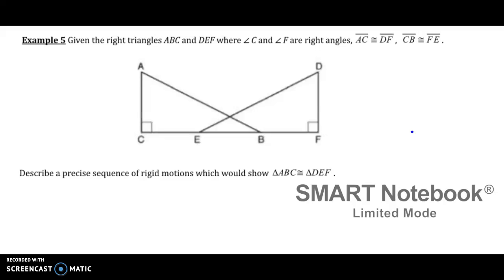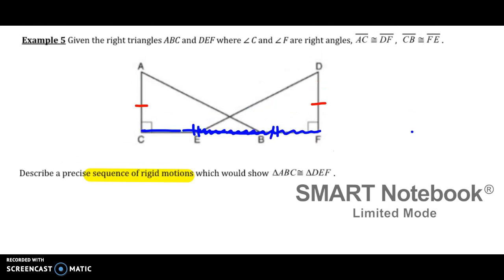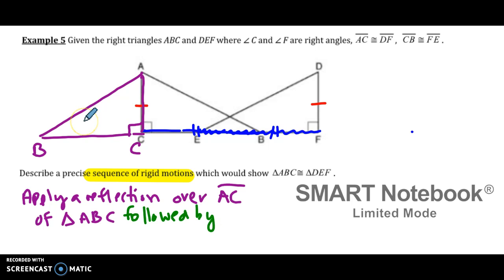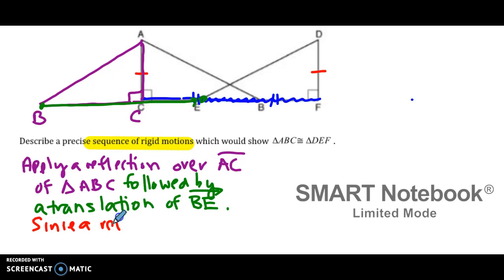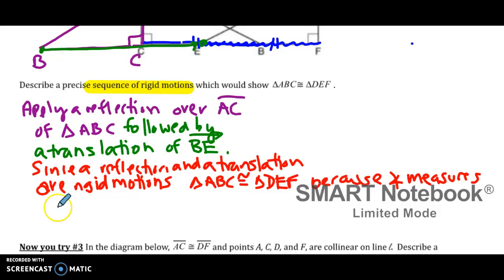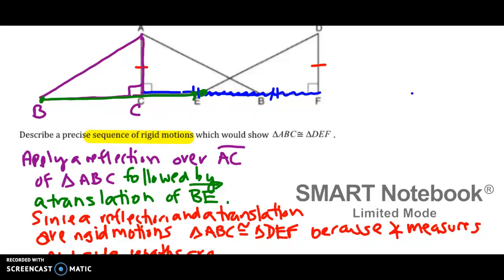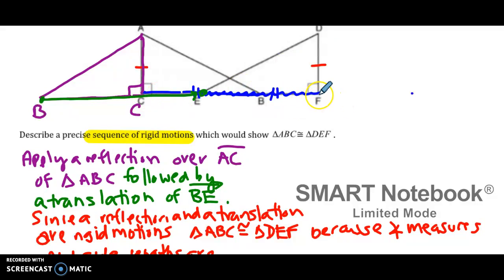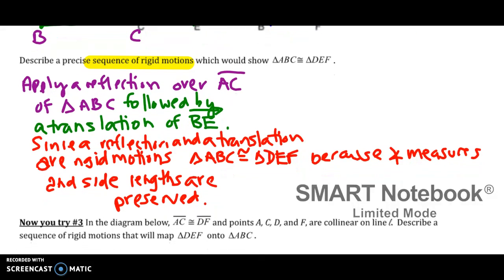U3: Lesson 7 - Example 5